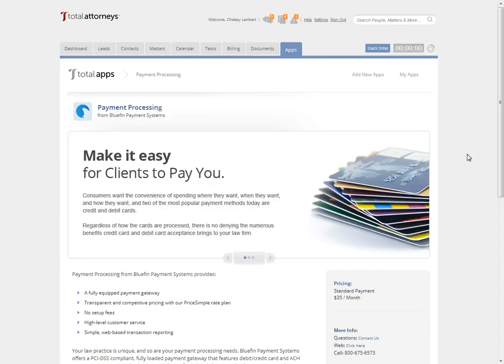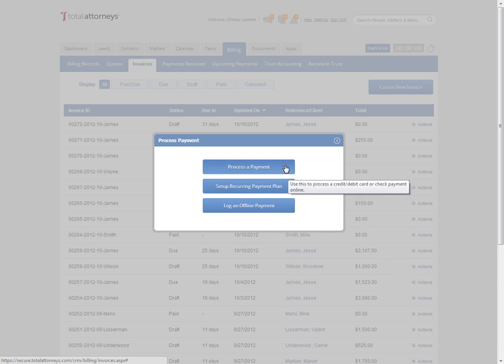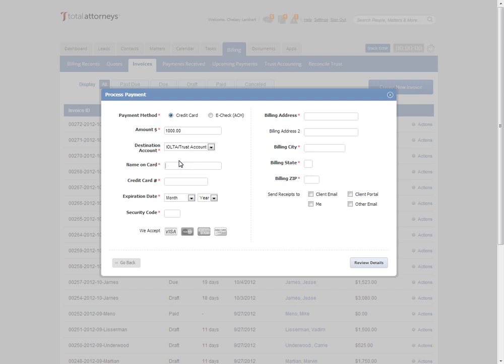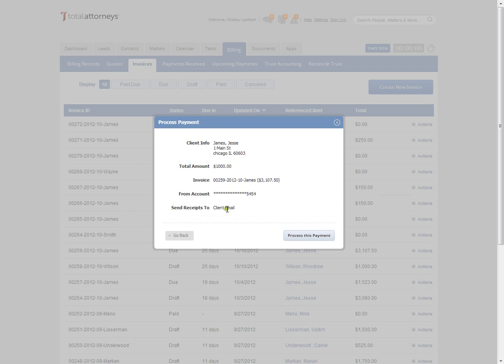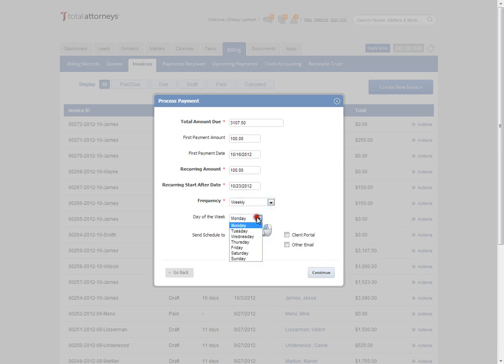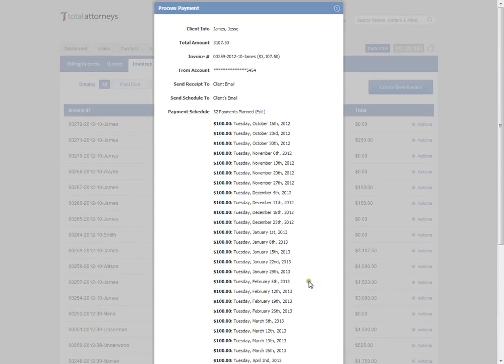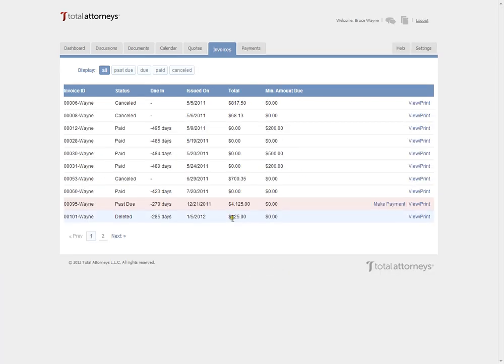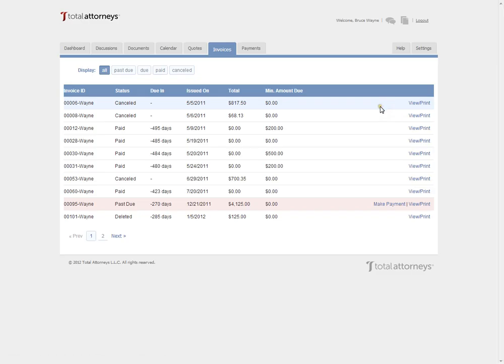Payment Processing from Total Attorneys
Adding Payment Processing from Total Attorneys allows you to better manage and collect on accounts receivable.

Watch this short video for an overview of features and tools included in the Payment Processing app.